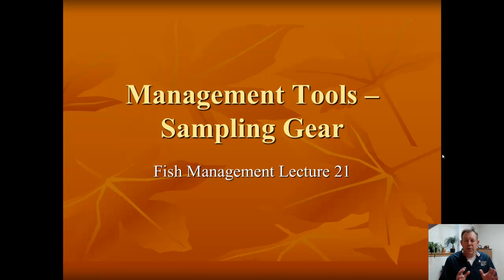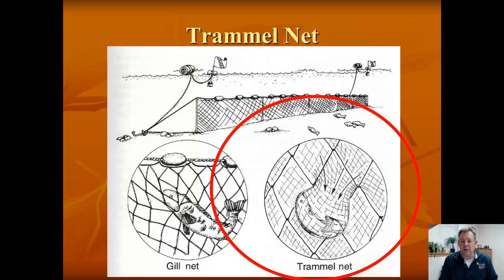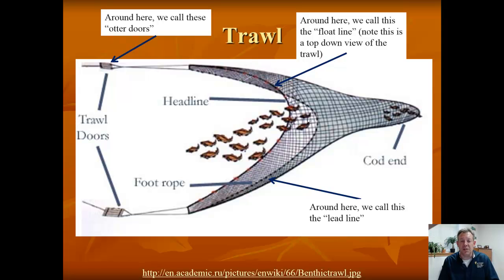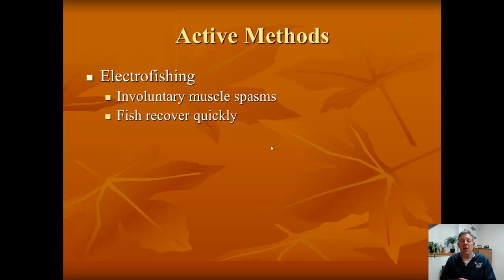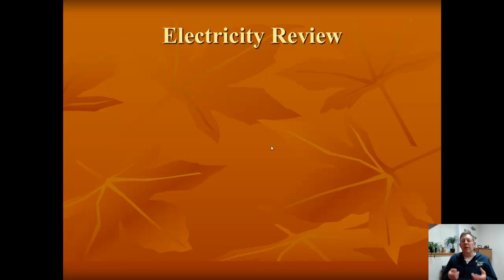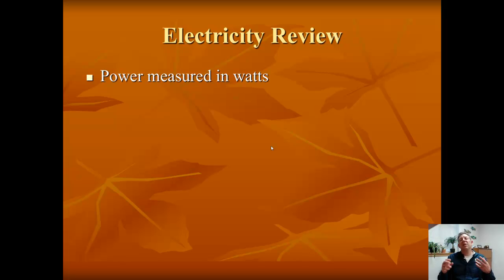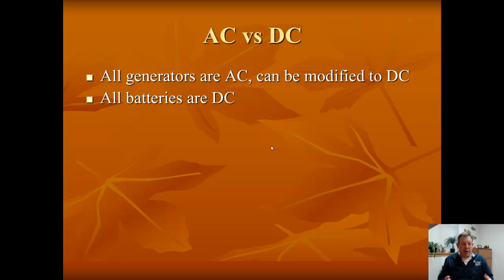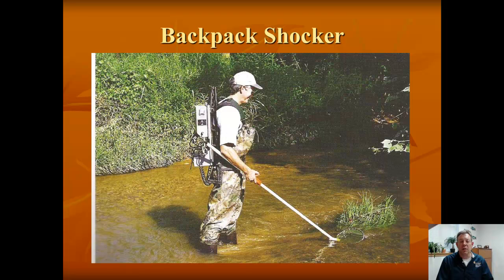FM Lecture 21 - Sampling Gear